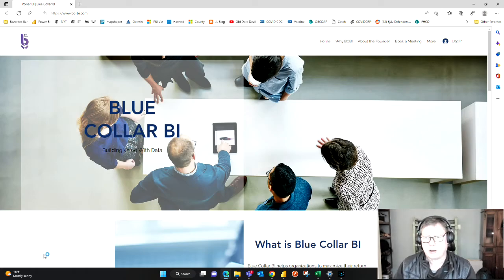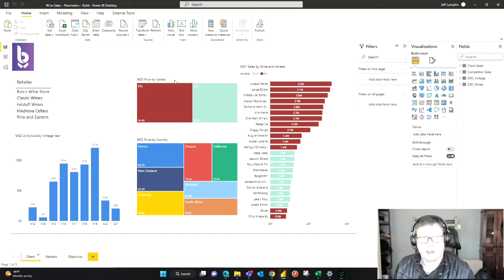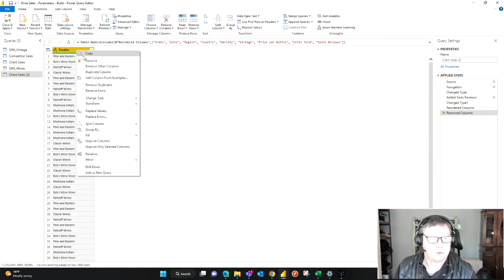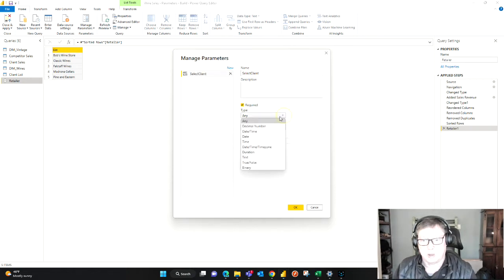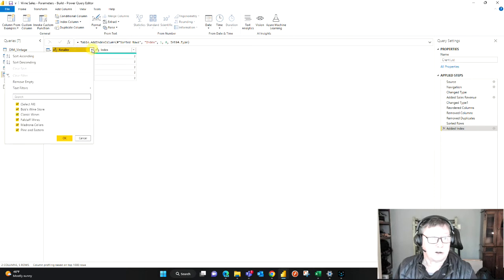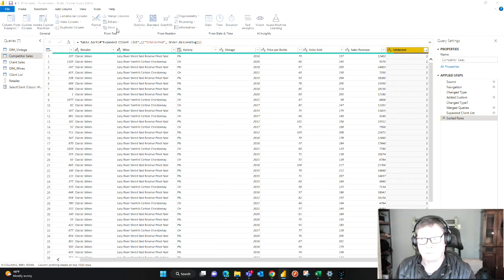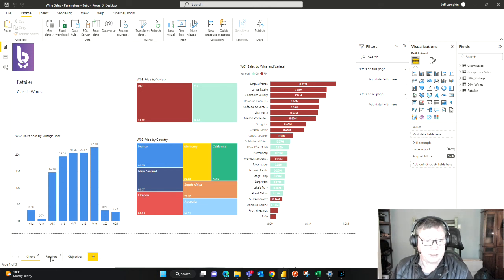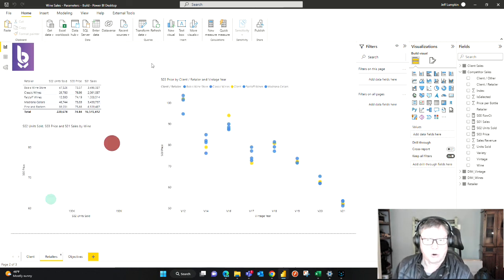Creating Parameters in Power Query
Parameters in Power BI can be powerful tools.  In this video, I explain how to create a parameter from a table using the Add as New Query functionality in Power Query, how to filter as table using the parameter and how to highlight a selected value using Power Query's join functionality.

To learn more and download sample files, please go to Blue Collar BI's homepage:  bc-bi.com